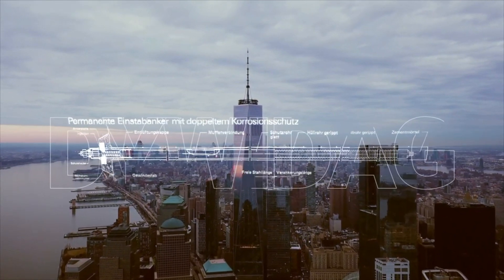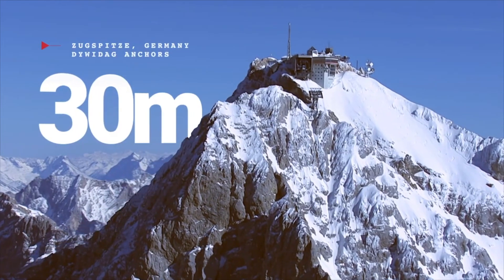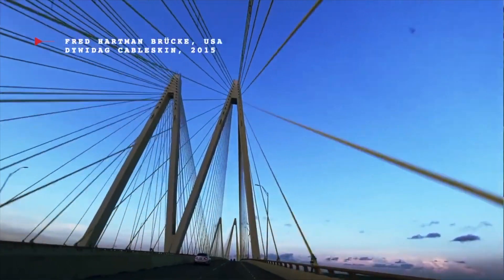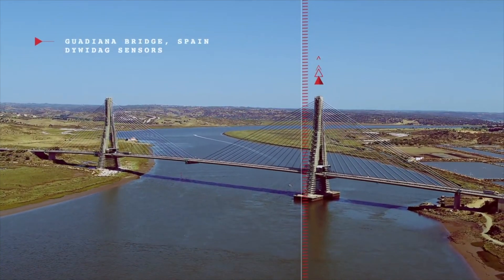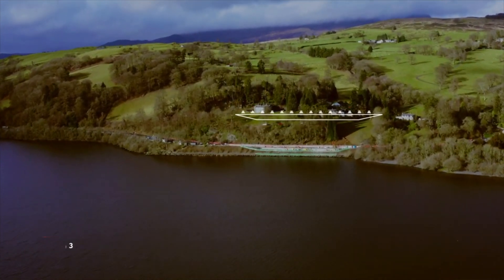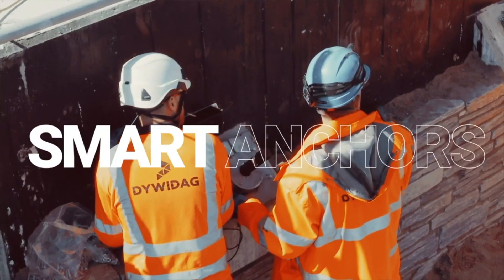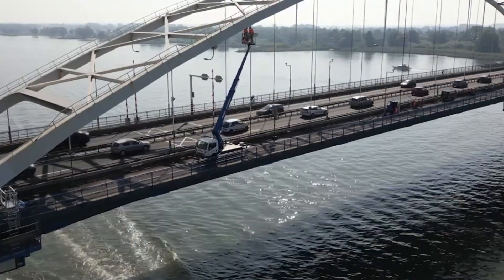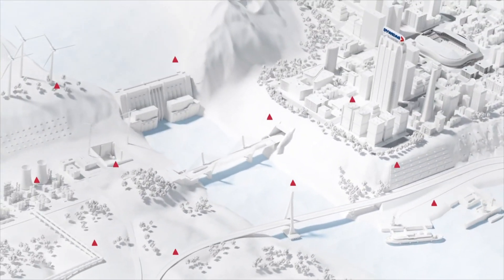Transforming Infrastructure Stability: Discover DYWIDAG Smart Anchors